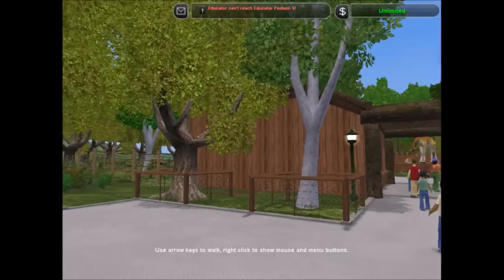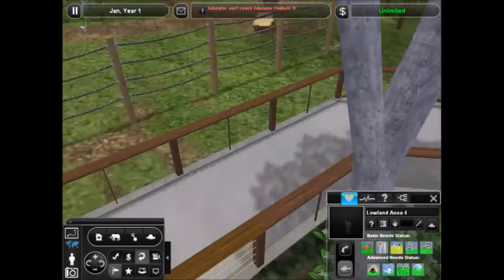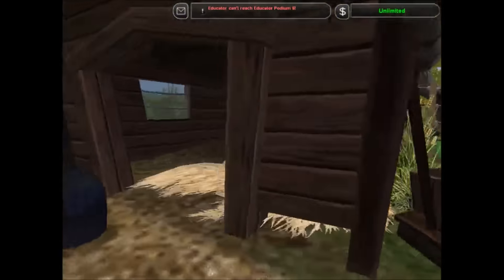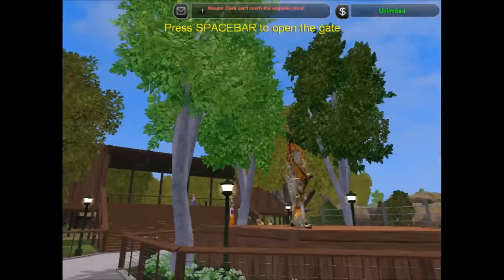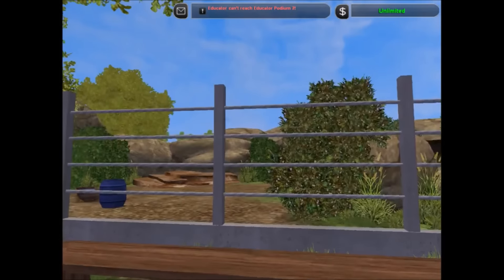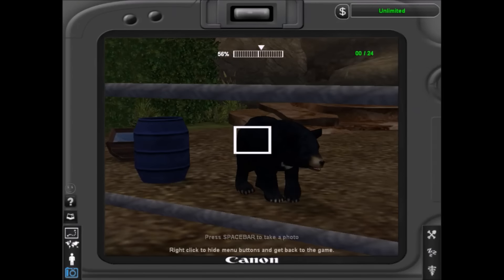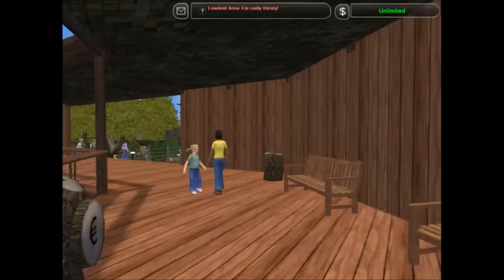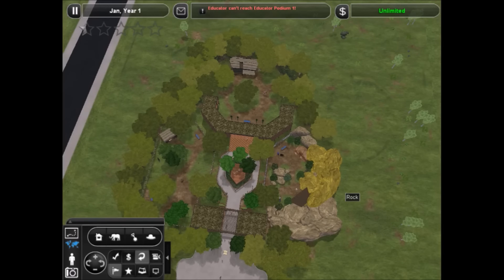Zoo Tycoon 2: Mini Zoo #6 - European Zoo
The sixth mini zoo I've made on Zoo Tycoon 2. It has a European theme, but features three animal species from around the world. This is also the first mini zoo with live commentary.